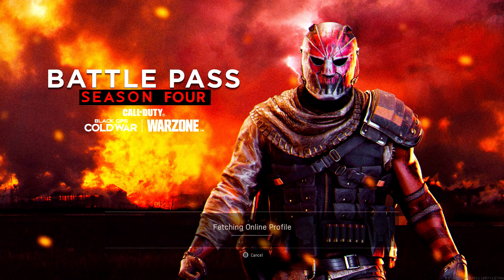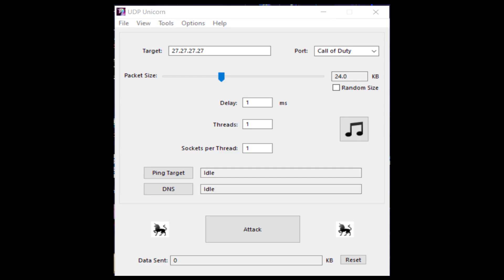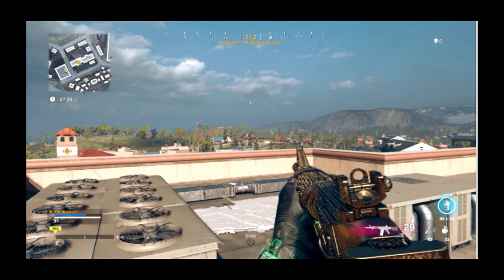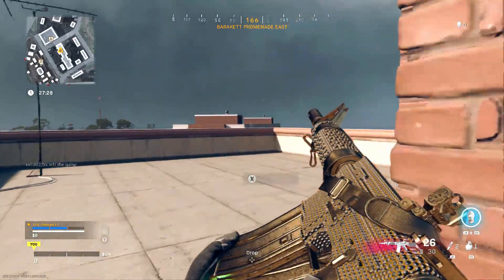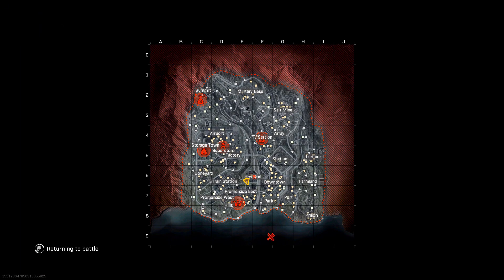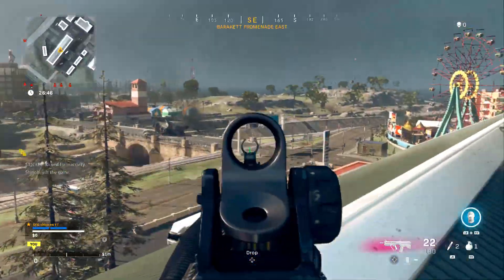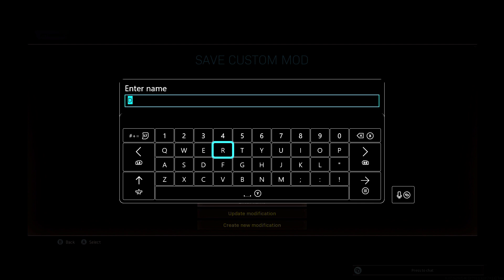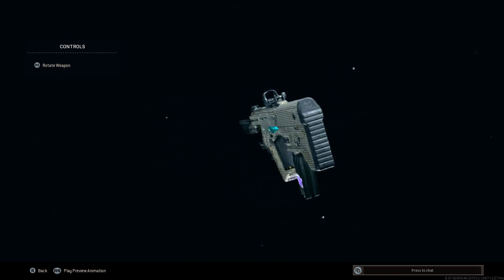How to get DM ULTRA on Modern Warfare GUNS!! (DM ultra glitch how to get cold war camos on mw guns)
NO UNLOCK TOOL!!